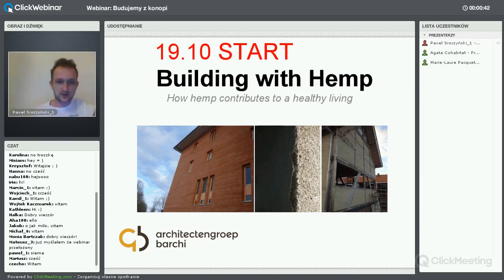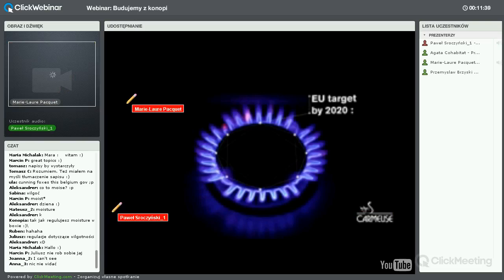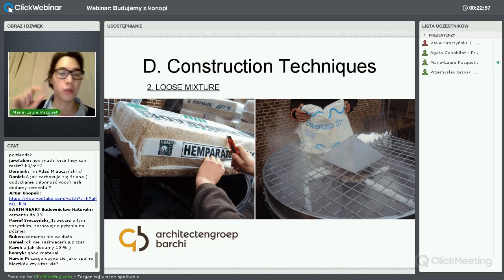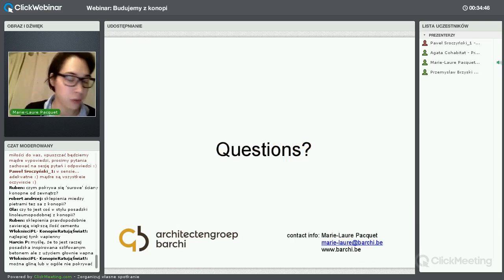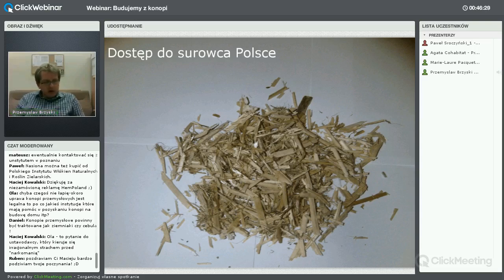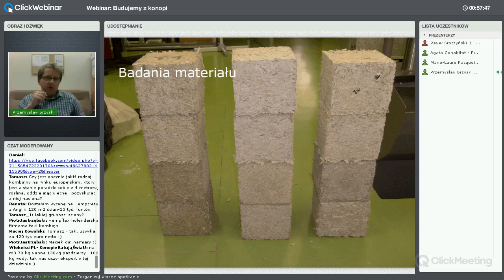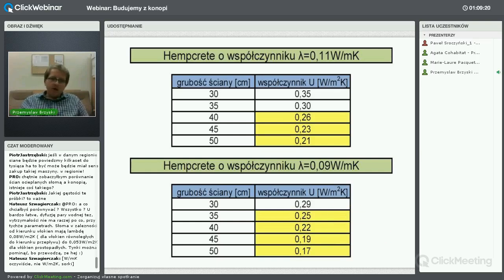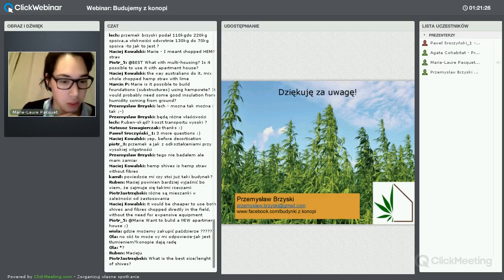Budujemy z konopi, cz.1 [Cohabitat Webinar]